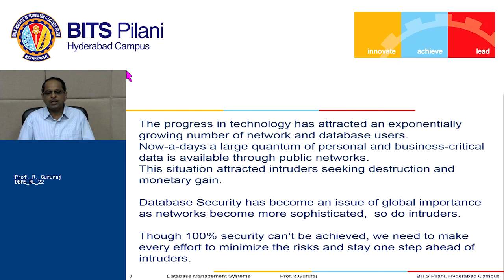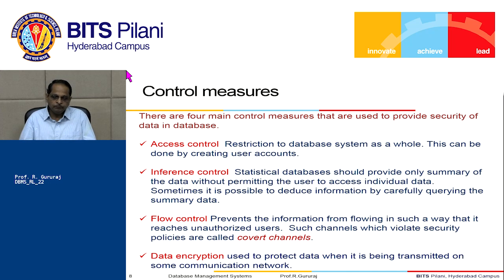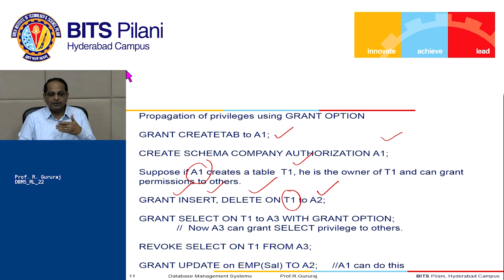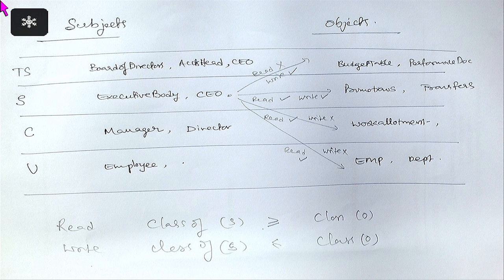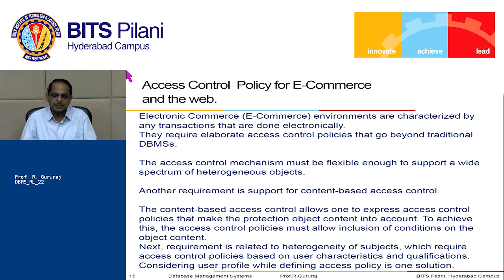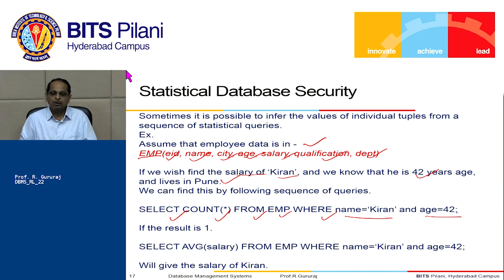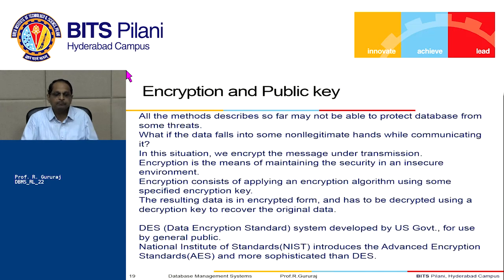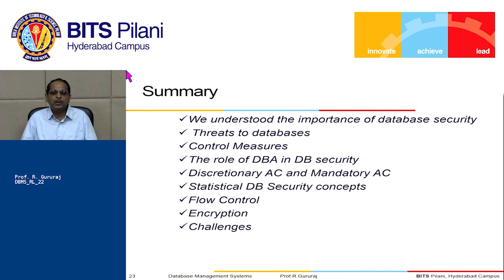DBMS_RL_7.1